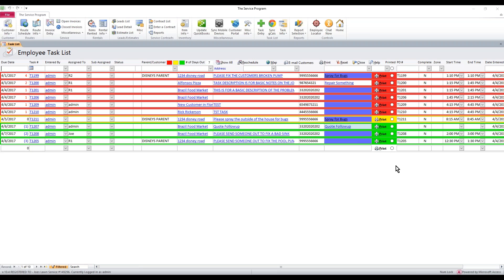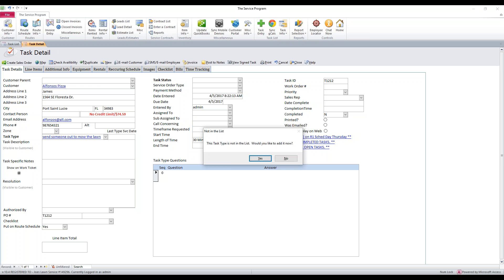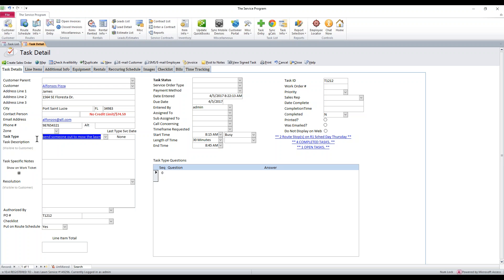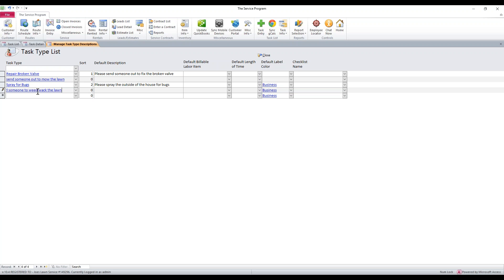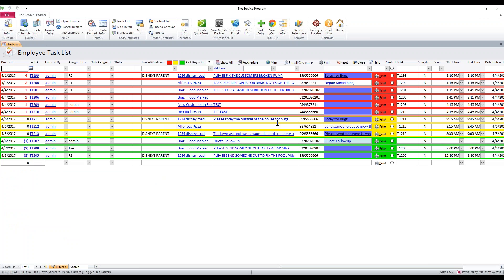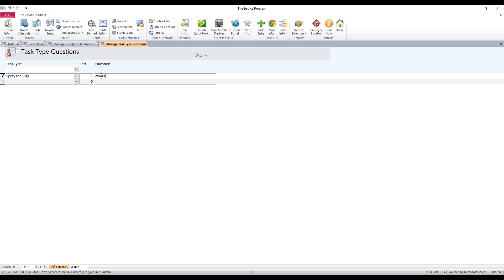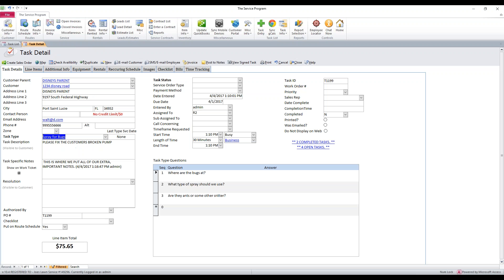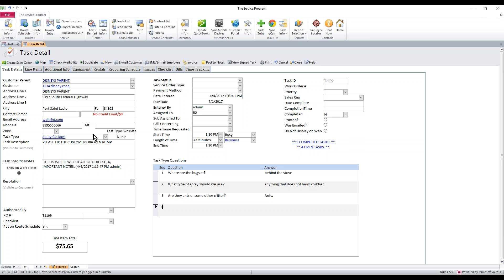How to create and use task types the service program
How to create and use task types within the service program QuickBooks compatible software.